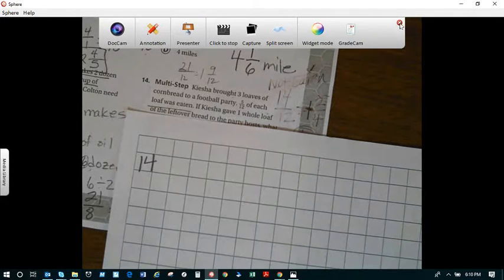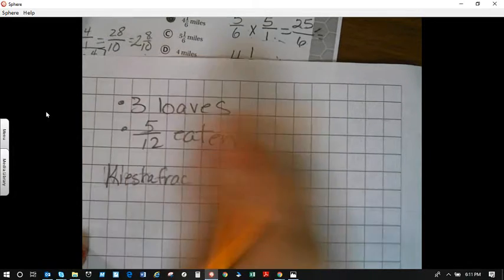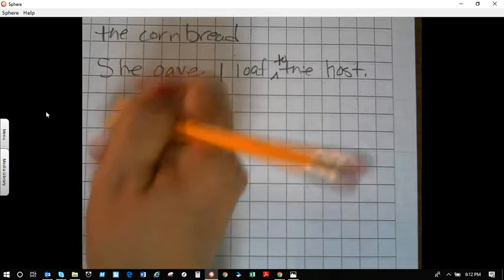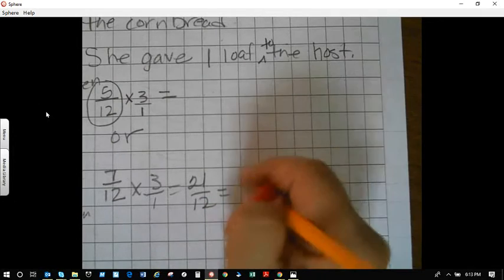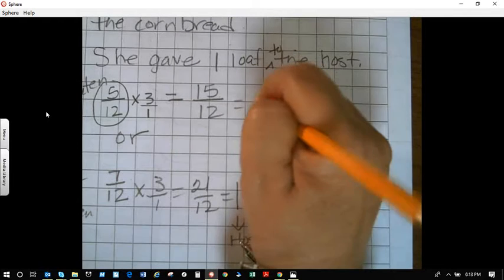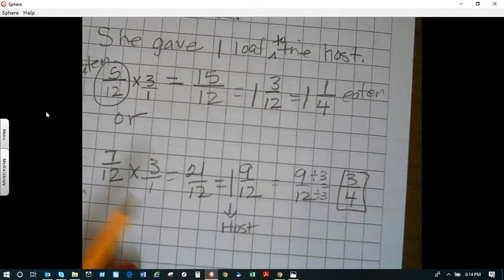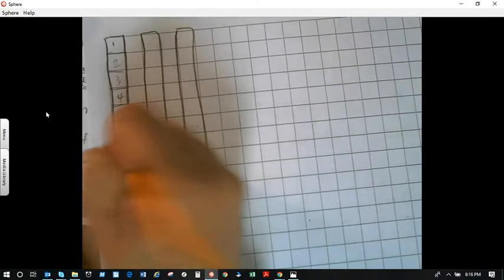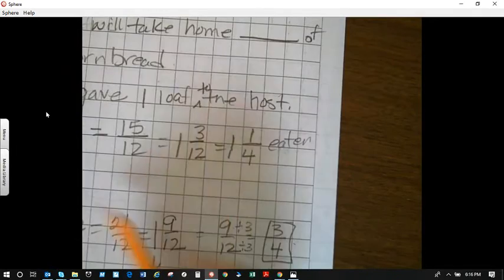Dec 12 Go Math 6.2 pg. 255-256 ALL part 5